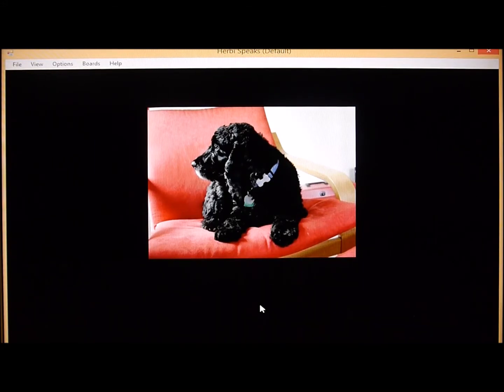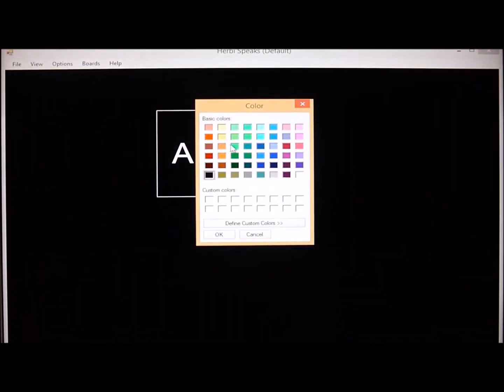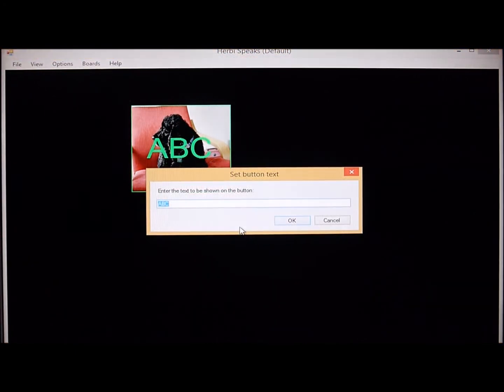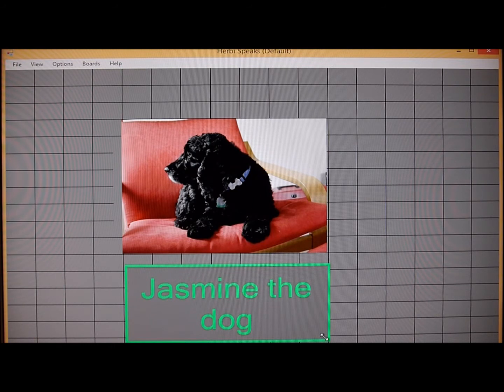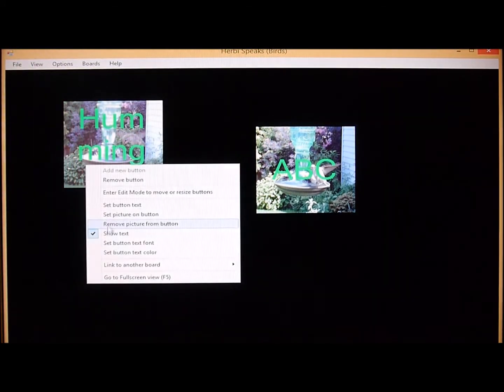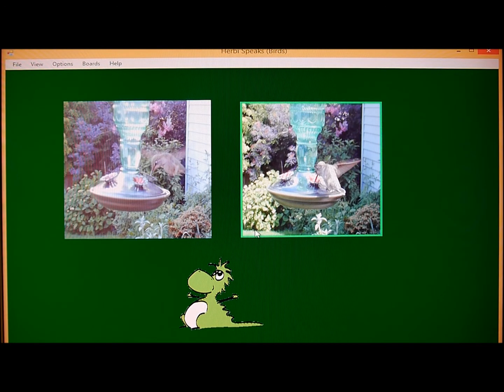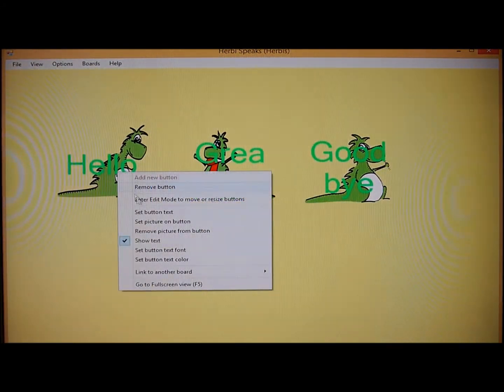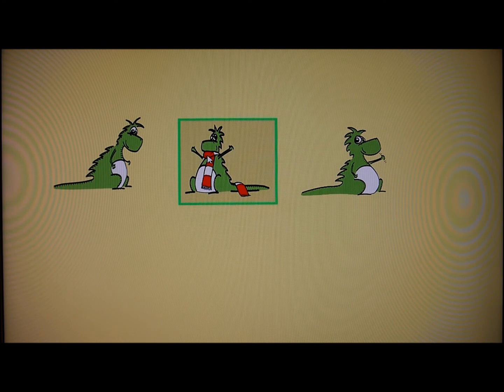The Herbi Speaks V1.1 app to help with learning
You can use the Herbi Speaks app for Windows to have text and pictures shown on the screen, and have the computer speak when you click on the text and pictures.